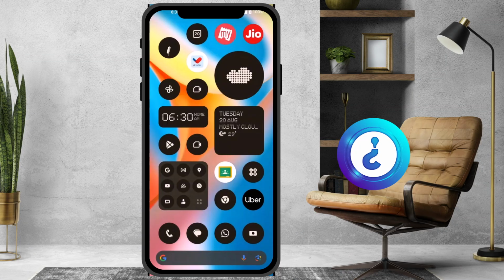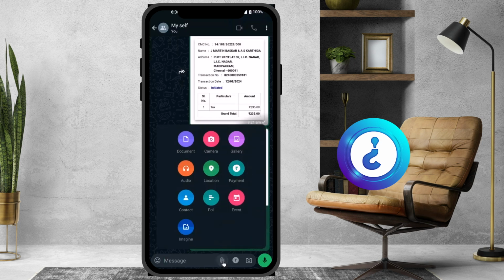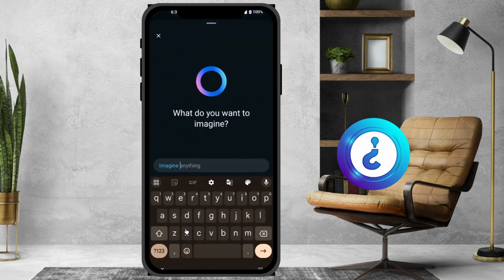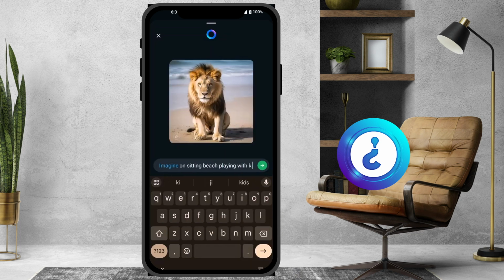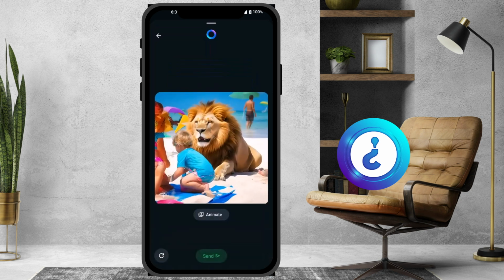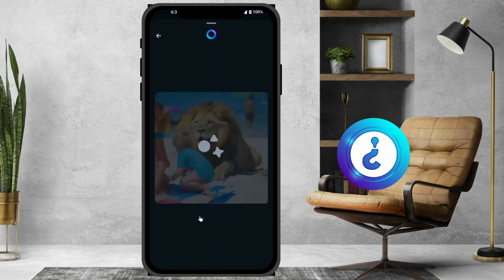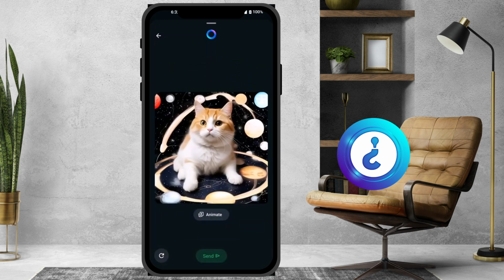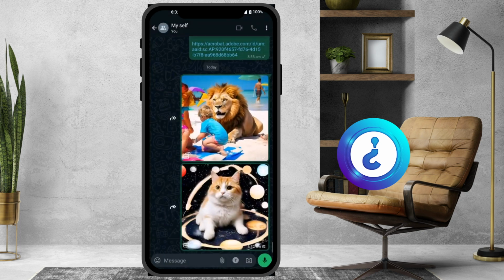WhatsApp new AI imagine update 2024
This video tutorial will explain WhatsApp new AI imagine update 2024